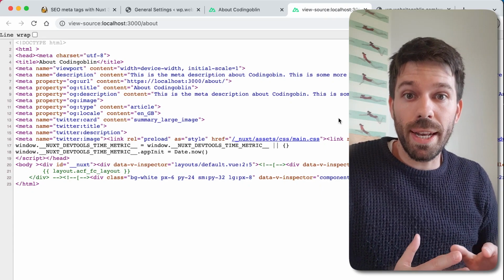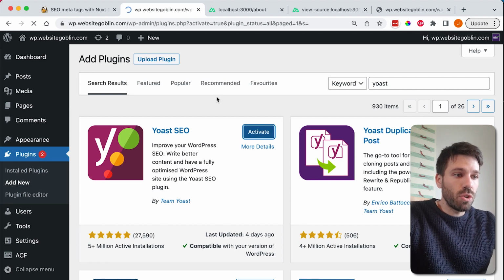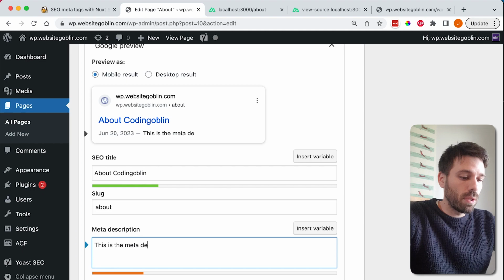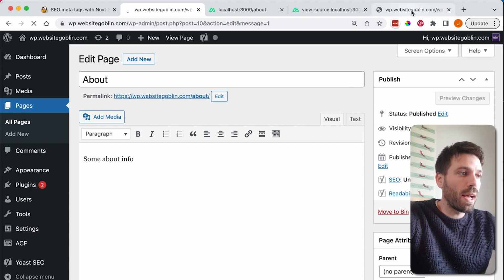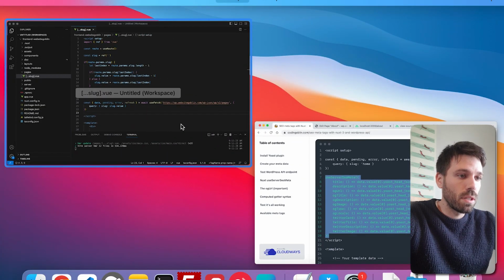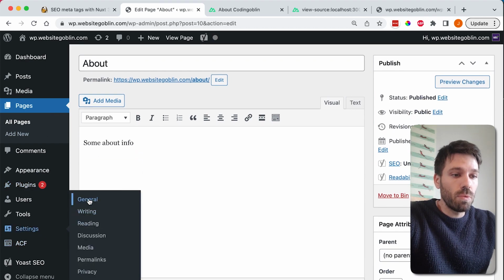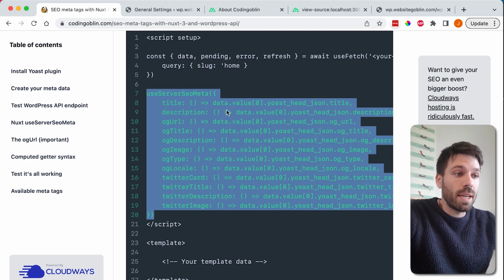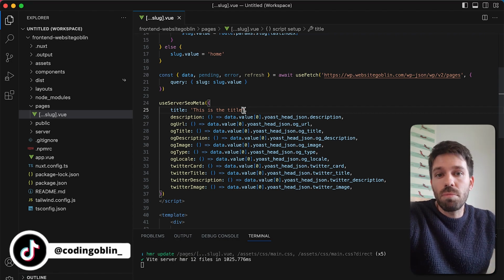Nuxt 3 SEO meta tags with WordPress API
How to get SEO meta tags into a Nuxt.js application when using the WordPress REST API as a backend.

In this guide we will make use of the powerful Yoast SEO WordPress plugin, to create our meta data in out WordPress backend. We can then view this meta data by checking the endpoint for our page and post to see the "yoast_head_json" object within our data object. This yoast_head_json object contains all of the meta data for our page.

We can get the page data from out WordPress REST API, into our Nuxt.js application, using the useFetch() function. Once we have the data object in our Nuxt.js project we can use the useServerSeoMeta() Nuxt function. With this function we can associate the relevant properties from yoast_head_json with each meta tag that we want to output into Nuxt. In our example we will output the title tag, description meta tag, og:url meta tag, og:title meta tag, og:description meta tag, og:image meta tag, og:type meta tag, og:locale meta tag, twitter:card meta tag, twitter:title meta tag, twitter:description meta tag and twitter:image meta tag.

Deciding which meta tags to use is a personal choice. As there are a lot of meta tags to choose from.

Other Nuxt.js functions that can be used are useHead() , use